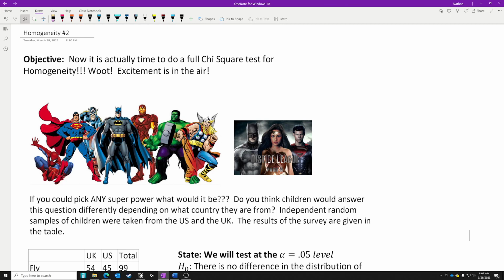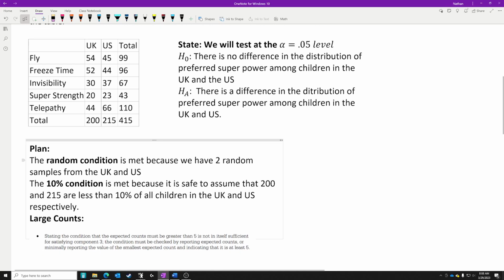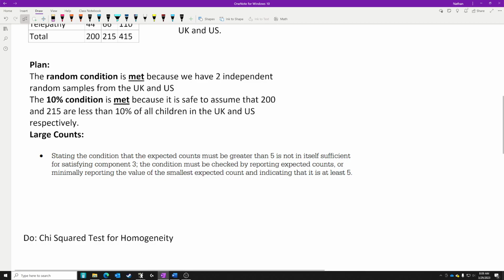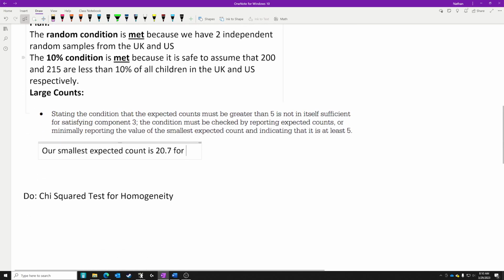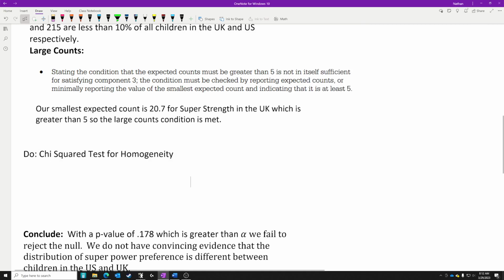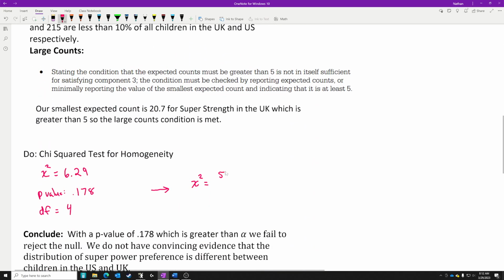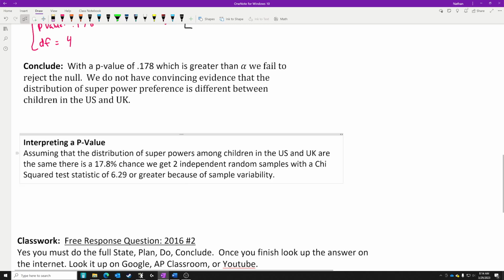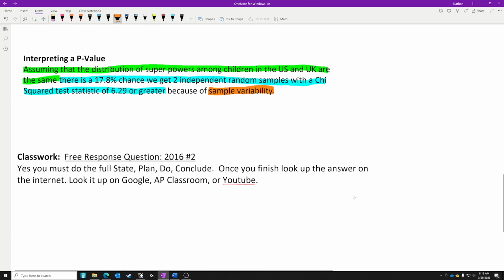Chi^2 full procedure